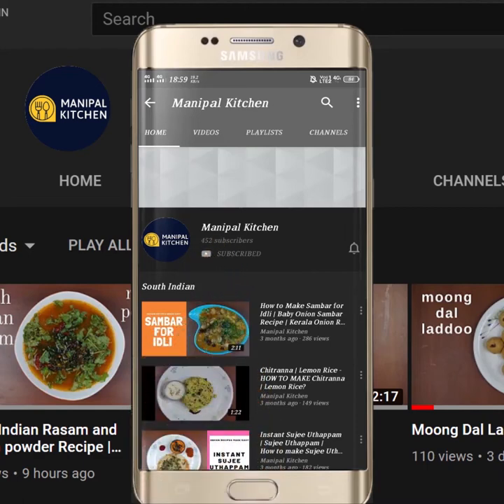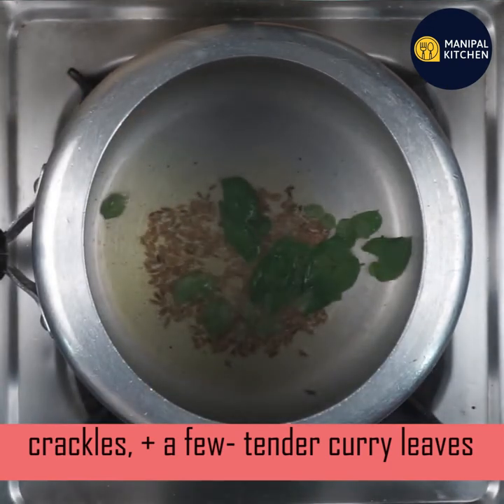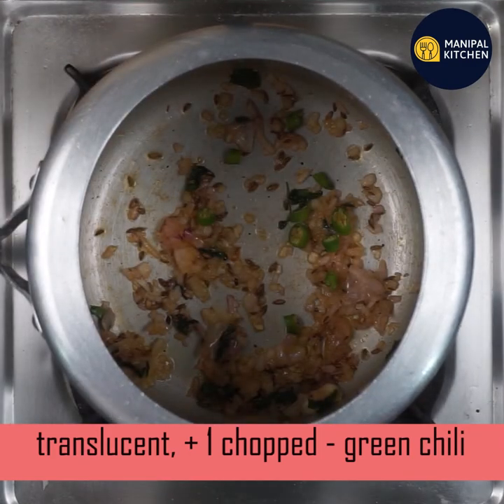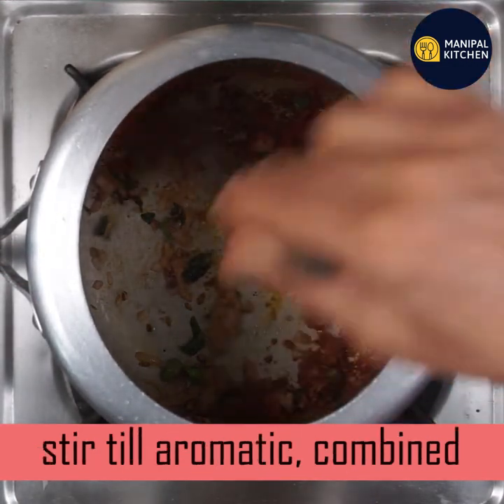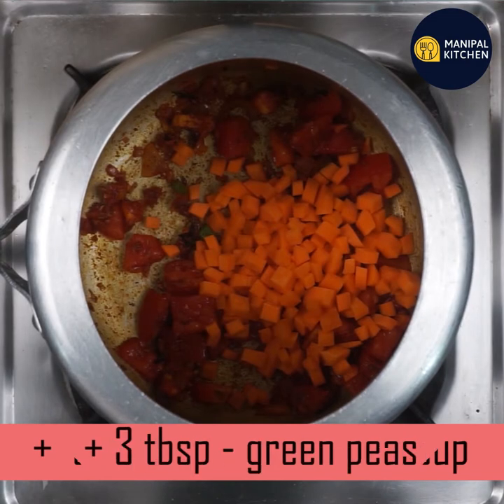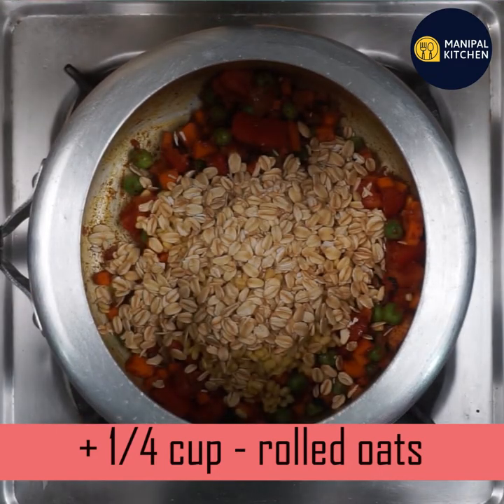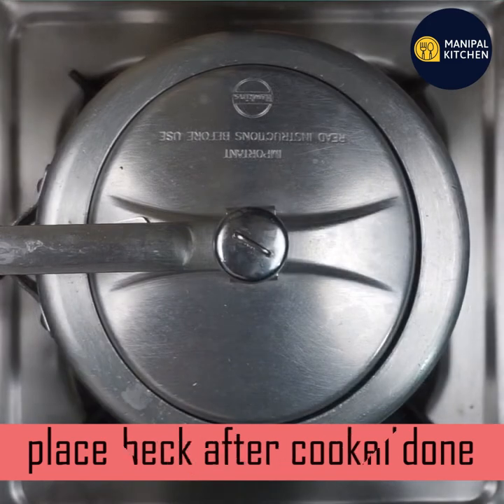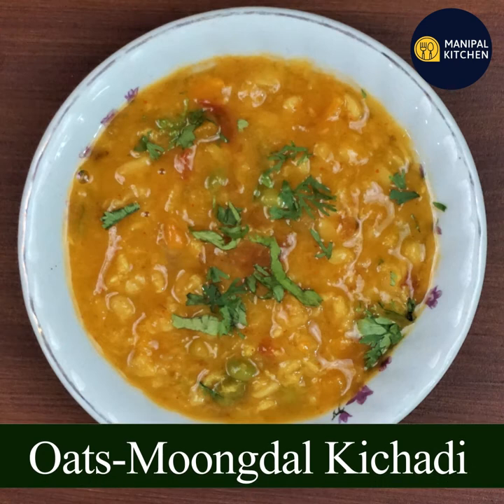ಕುಕರ್ನಲ್ಲಿ,Oats-Moong dal Khichdi|ರುಚಿಯಾದ ಓಟ್ಸ್,ಕಿಚಡಿ,ಹೆಸರುಬೇಳೆ,ತರಕಾರಿ,ಹಾಕಿ,ದೇಹದ ತೂಕ ಇಳಿಸಲು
ರುಚಿಯಾದ ಓಟ್ಸ್ ಹೆಸರುಬೇಳೆ,ತರಕಾರಿ ಹಾಕಿ ಕಿಚಡಿ, ದೇಹದ ತೂಕ ಇಳಿಸಲು |
Immunity Boosting Oats-Moong dal Khichdi , For Weight Loss /Breakfast, Lunch & Dinner |English Sub-Titles | | Manipal Kitchen |An Ideal Recipe For Weight Loss| Loose 3 kg weight in 1 month
Oats is an immune system booster for sure.  The beta-glucan found in oats helps boost our infection fighting blood cells and oats also contain selenium and zinc, two important nutrients for warding off infection and helping stay in  fighting shape.  Moong Dal is also an immunity booster and in combination with oats will have a double effect .  Today I would like to share the recipe of Oats-moong dal khichadi with a couple of veggies.
INGREDIENTS:
1. Ghee - 2 tsp
2. Cumin seeds - 1 tsp
3. Curry leaves - a few
4. Chopped onion - 3 tbsp
5. Salt - as needed
6. Green chili -1
7. Grated ginger - 1 tsp
8. Turmeric powder - 1/3 tsp
9. Byadgi chili powder - 1 tsp
10. Chopped tomato -1
11. Chopped carrots - 1/2 cup
12. Green peas - 1/3 cup
13. Soaked Moong dal  - 1/4 cup
14. Rolled oats - 1/4 cup
15. Chopped coriander leaves - 2 tbsp
PROCEDURE: Place a cooker on low flame with 2 tsp desi ghee in it..  When ghee melts, add cumin seeds to it.  As it starts to crackle, add tender curry leaves and then add chopped onion and salt and fry till it turns translucent on low flame only. Add chopped green chili, grated ginger and stir until aromatic.  Add turmeric powder, byadgi chili powder and give a good stir till it turns aromatic.  Add chopped tomato and give a stir for about 30 seconds.  Add chopped carrots, green peas and give a good stir.  Add moong dal soaked for 1 hour draining all water and also rolled oats and give a good mix.  Add around 2 cups of water and mix and check for salt and close the lid and cook till soft on low flame.  When done transfer to a serving bowl and garnish with chopped coriander leaves and relish as dinner/breakfast or even lunchbox.  Yum Yum!
SERVES:2
Other Few Links On This Channel:

2. ( Oat-meal Breakfast With Fresh & dry fruits, ರೋಗನಿರೋಧಕ ಓಟ್ಸ್ ಬ್ರೇಕ್ ಫಾಸ್ಟ್ )
3. (Oats Banana Breakfast Smoothie, no sugar, No Jaggery, No Milk & weight loss Recipe)
4. (Pineapple smoothie no sugar, No Jaggery, No diary, Weight loss Recipe)
5. ( Apple-oats & dates smoothie with milk, No Sugar, No Jaggery )